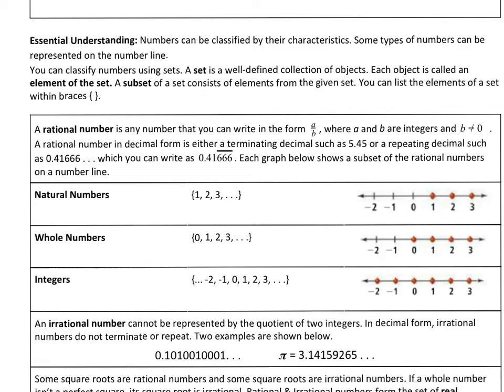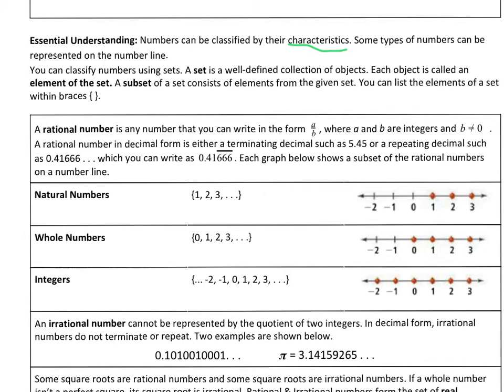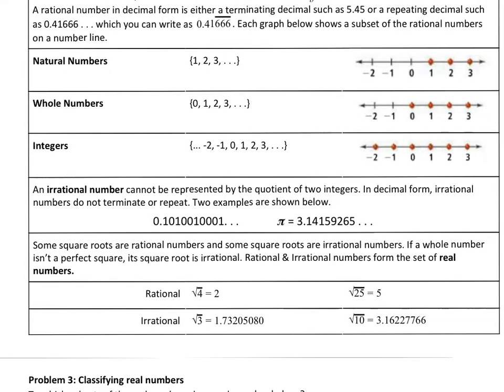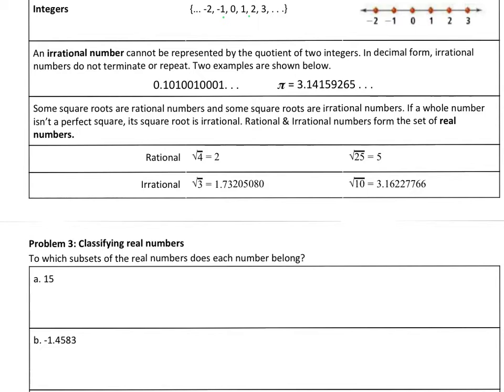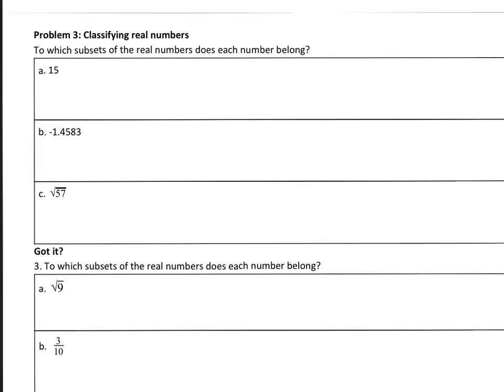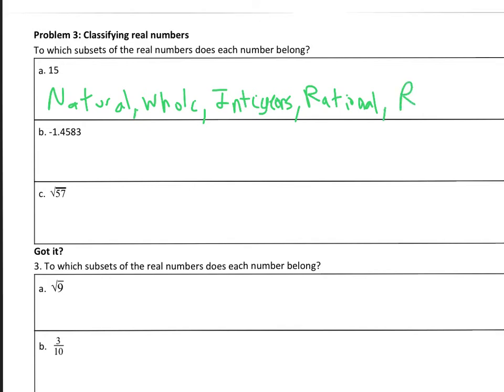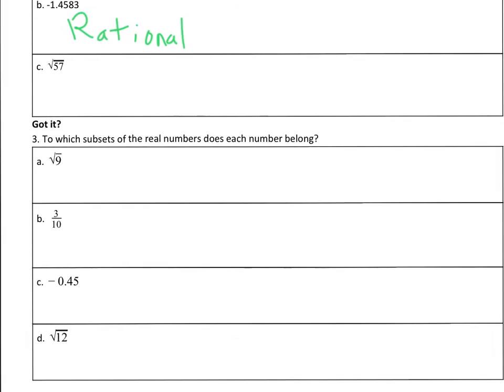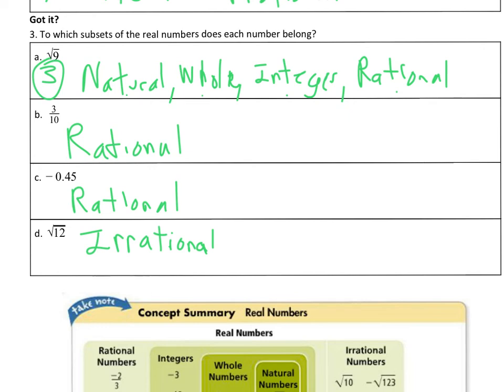Algebra 1 - 1.3 Video 2